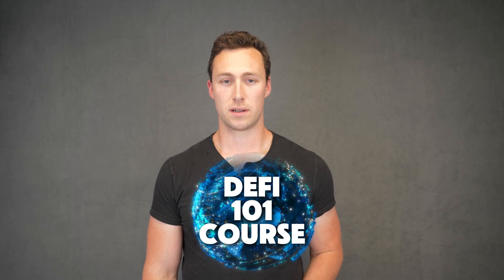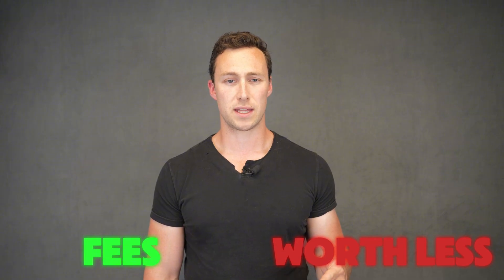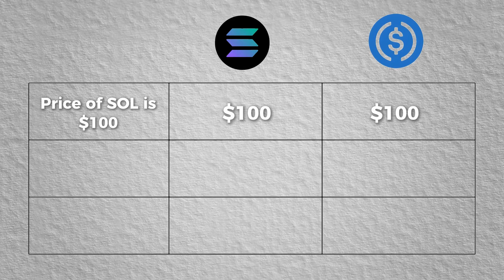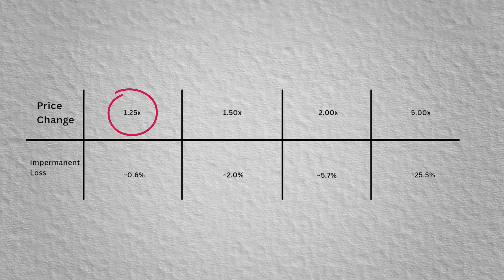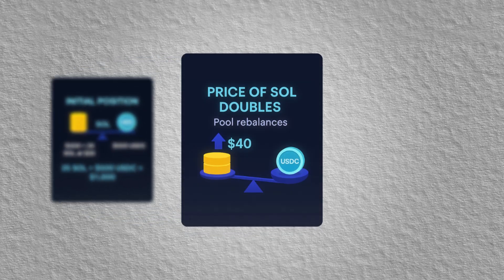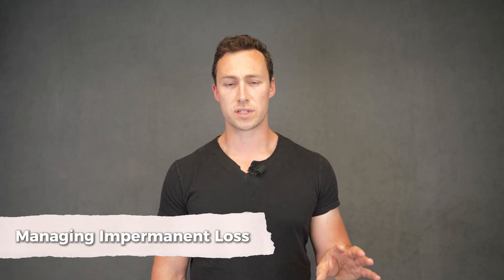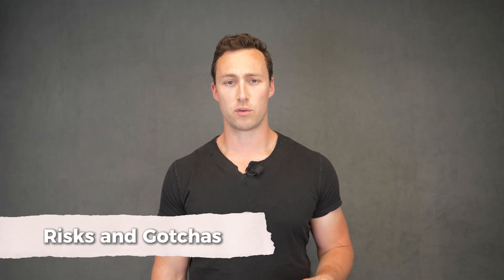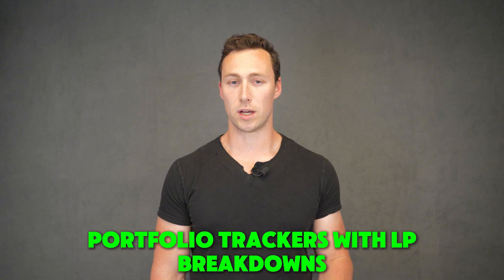What is Impermanent Loss? How to Manage IL in DeFi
Over 20,000 readers use it to level up their crypto game. It's free.

This video is part of our DeFi 101 series, made with Support from the Solana Foundation. This series gives you everything you need to go from crypto investor to crypto user. Part 3 focuses on taking your DeFI knowledge to the next level, learning advanced yield farming strategies and how to find new DeFi opportunities yourself.